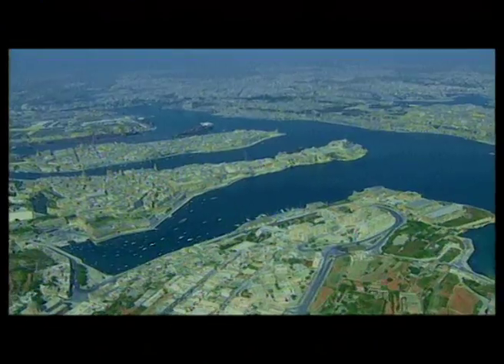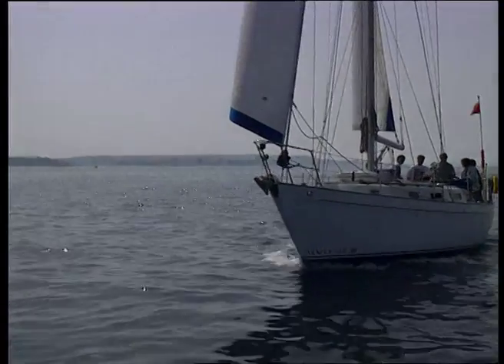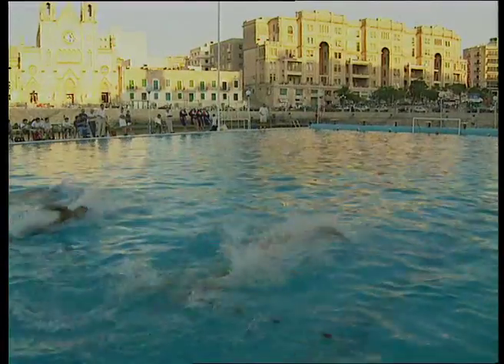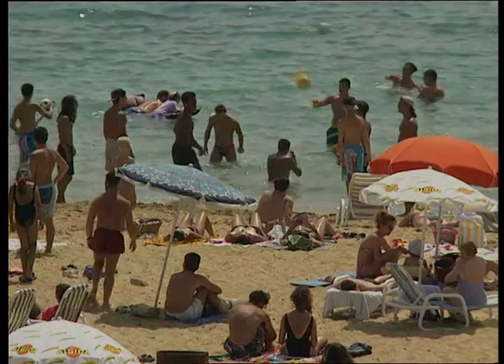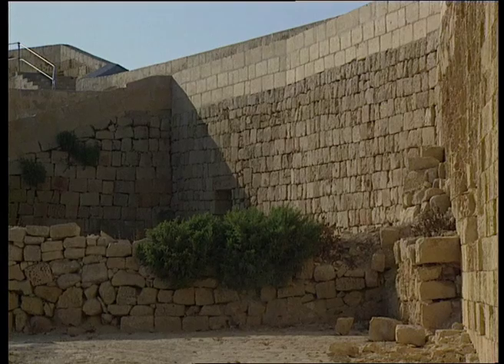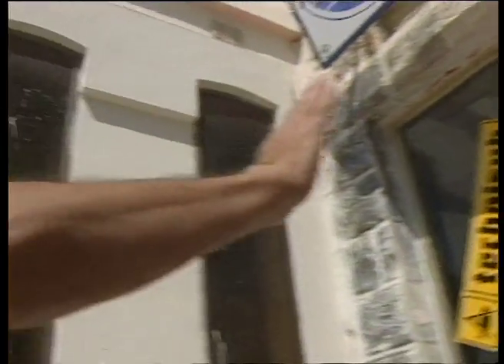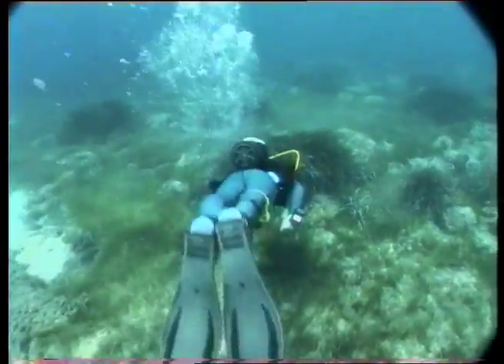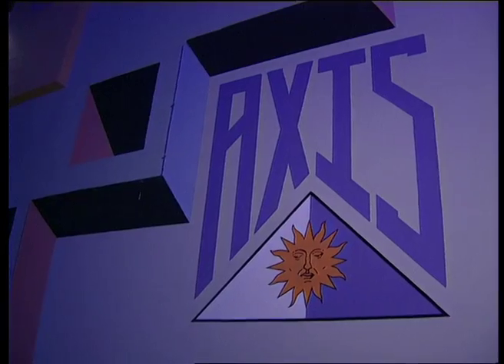Vintage 80’ Fun from Malta and Gozo with Richard Hall! Enjoy some Yachts and scuba diving!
Stepping the World with Richard Hall. Vintage fun from the Islands of Malta and Gozo